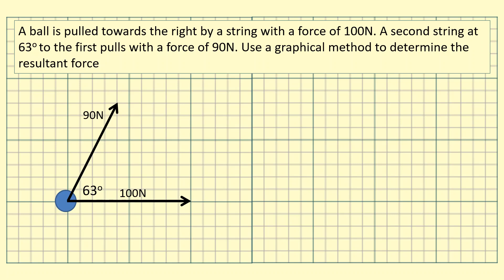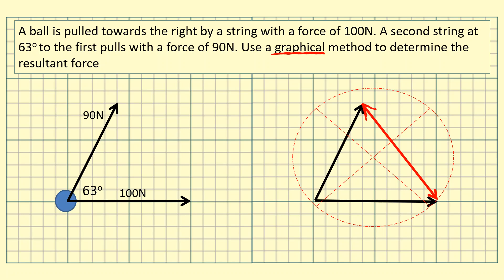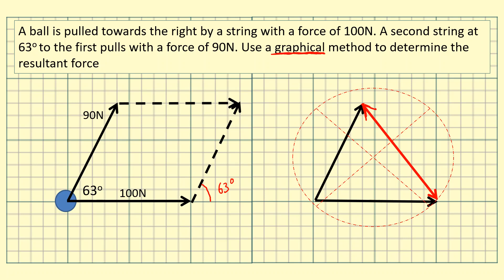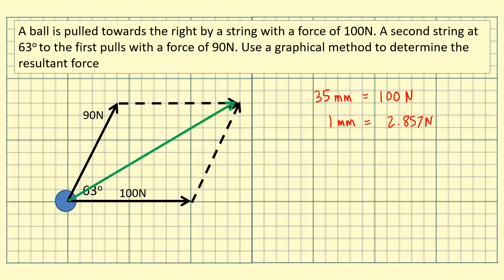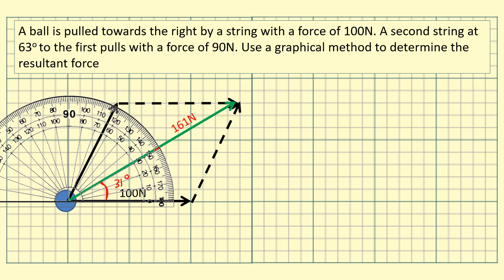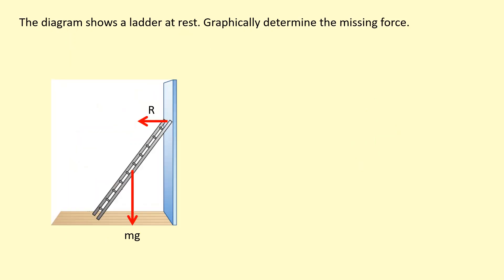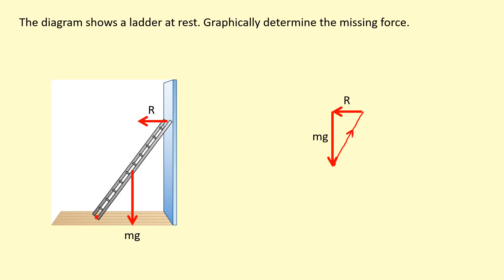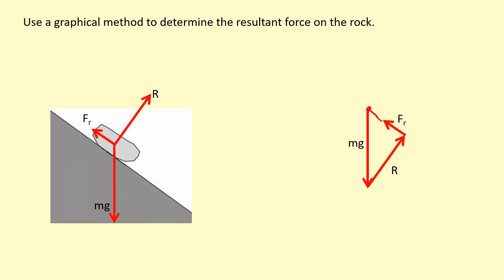1.20 How to use scale diagrams to find the resultant force